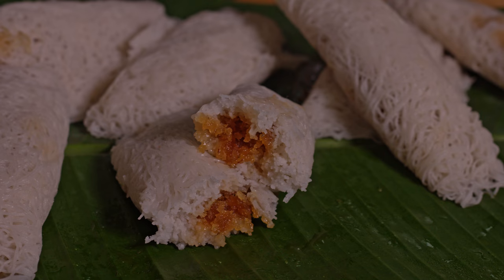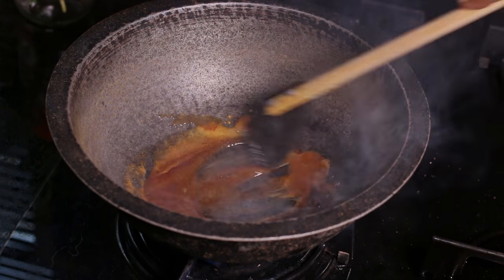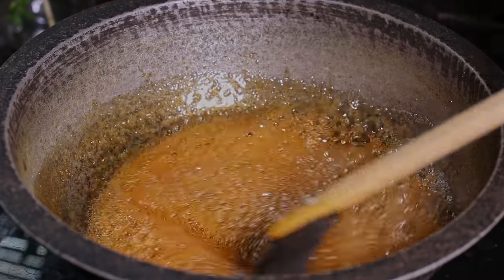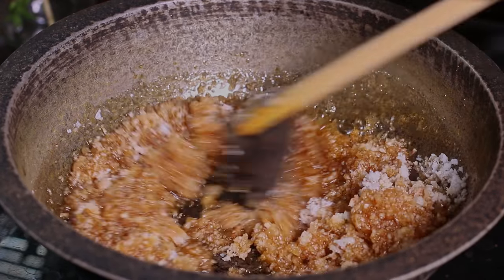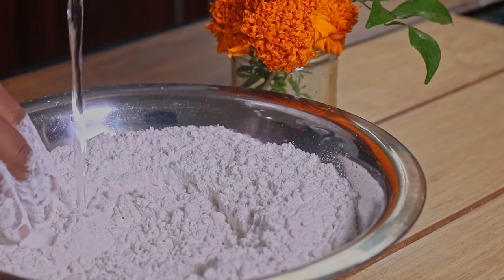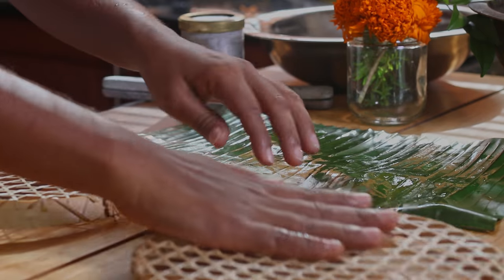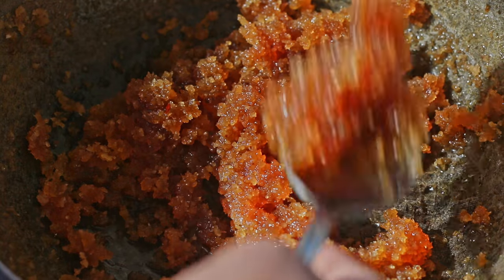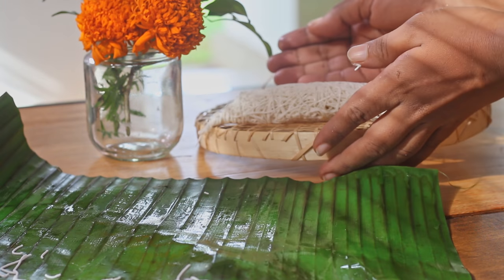හැමෝම දන්නා ලැවරියා - Sri Lankan Lavariya Recipe (Sinhala)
Lavariya is a very popular traditional food in Sri Lanka. This delicious food made from rice flour / string hoppers flour and sweet coconuts is a great teatime partner. You can have this for breakfast and dinner too. If you know how to make string hoppers and pani pol, making laveriya is not a big deal for you.